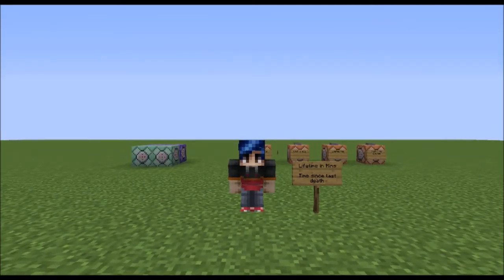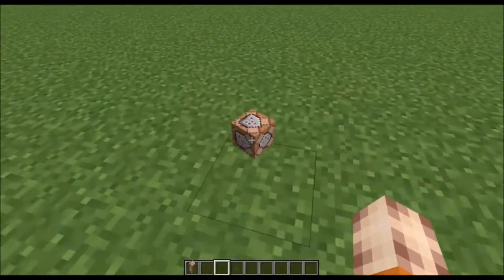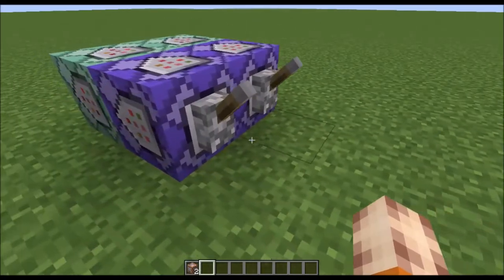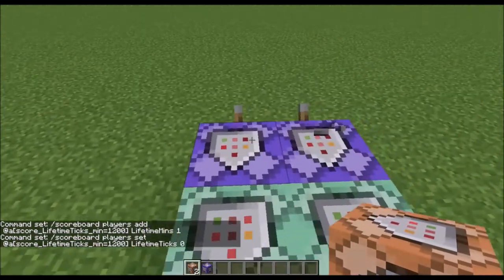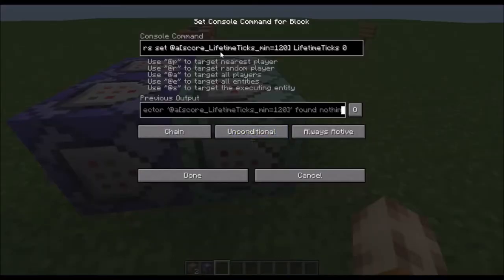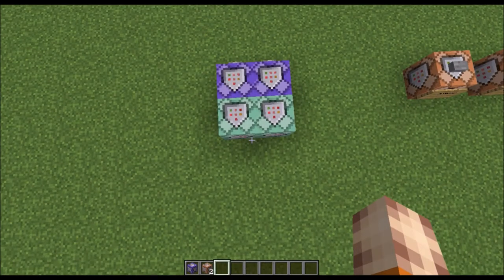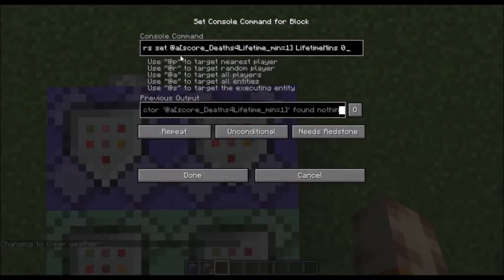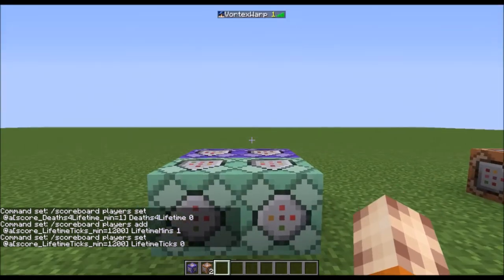Tutorial: Lifetime Minutes Scoreboard (Time Since Last Death)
A minecraft tutorial on how to set up a scoreboard that counts how long it has been since each player has last died

Commands:

1- /scoreboard objectives add LifetimeTicks stat.timeSinceDeath Lifetime Ticks
2- /scoreboard objectives add LifetimeMins dummy Lifetime Minuites
3- /scoreboard objectives add Deaths4Lifetime deathCount Deaths4Lifetime
4- /scoreboard objectives setdisplay list LifetimeMins
5- /scoreboard players set @a[score_Deaths4Lifetime_min=1] LifetimeMins 0
6- /scoreboard players set @a[score_Deaths4Lifetime_min=1] Deaths4Lifetime 0
7- /scoreboard players add @a[score_LifetimeTicks_min=1200] LifetimeMins 1
8- /scoreboard players set @a[score_LifetimeTicks_min=1200] LifetimeTicks 0